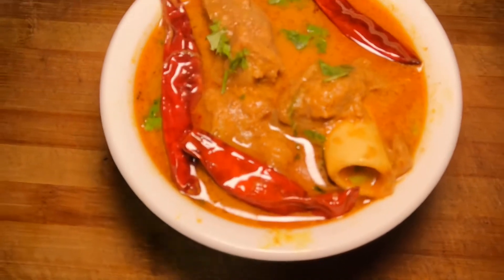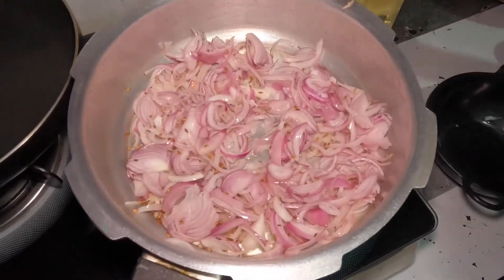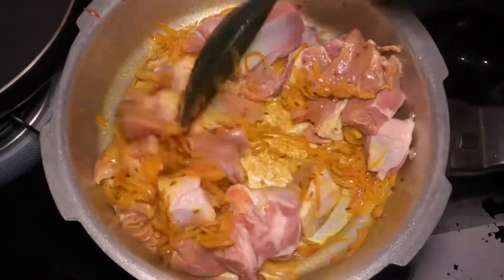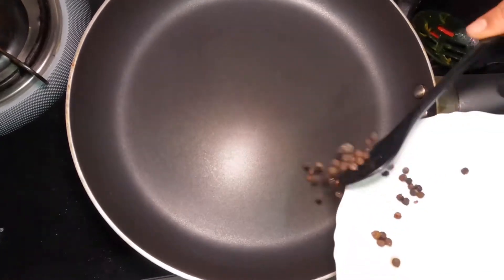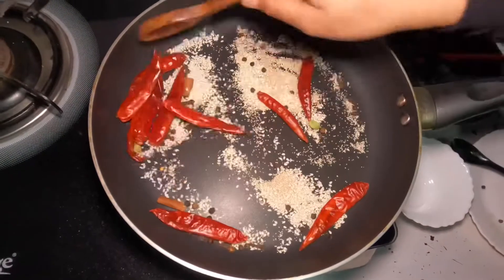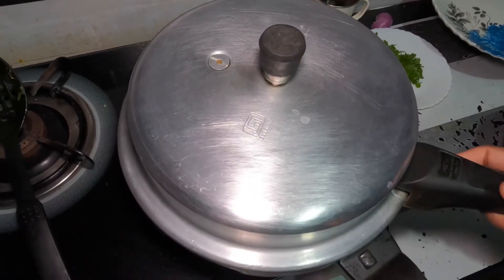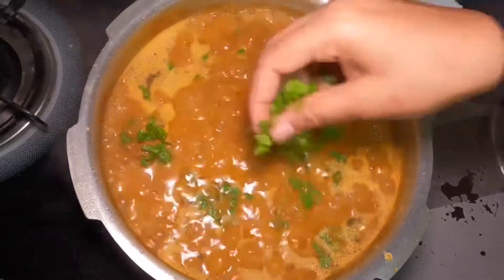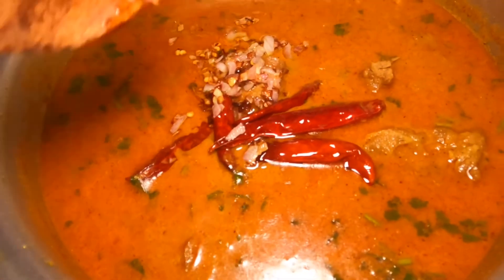Spicy and Tasty Mutton Kohlapuri Recipe in Malayalam